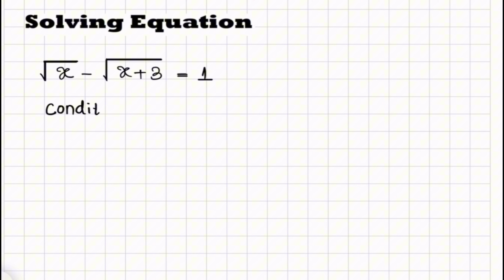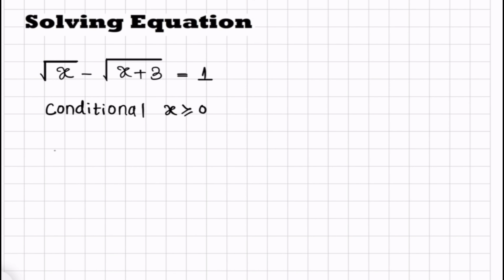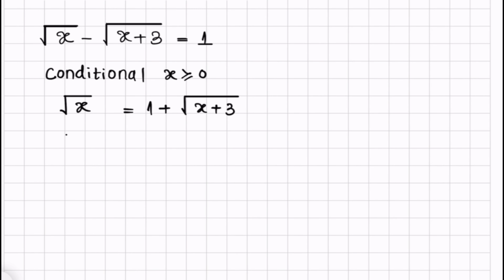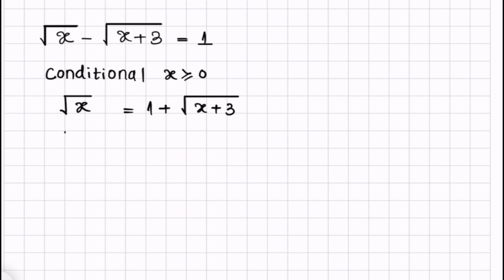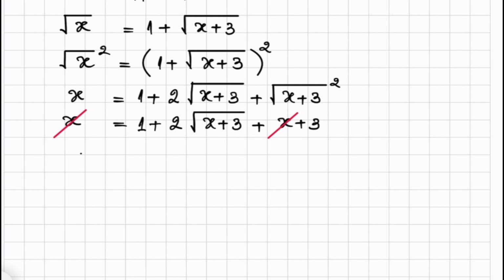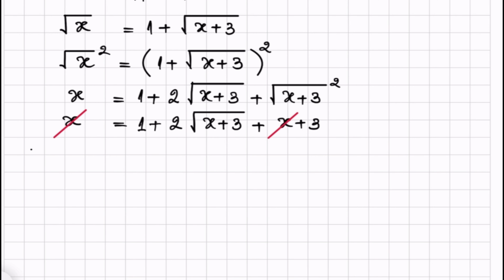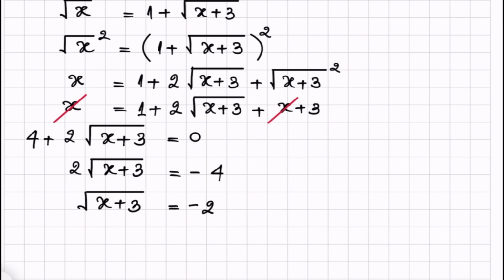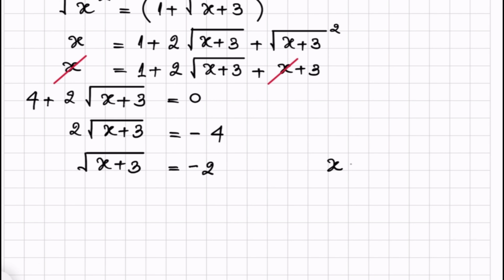🧠 Can you solve this viral math equation in under 60 seconds?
Test your problem-solving skills with this quick brain-teasing challenge:
solve √x − √(x + 3) = 1
Think you can find the value of x before time runs out?

🎯 This video helps you:

Strengthen your algebra and square-root solving skills

Improve your speed in math reasoning

Prepare for exams and math competitions

👉 Quick math tricks
👉 Viral equation challenges